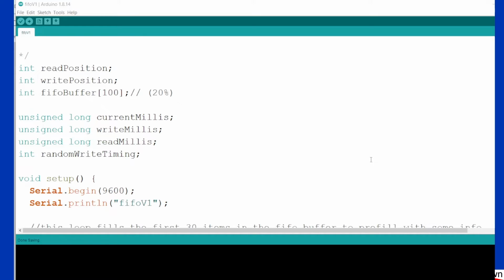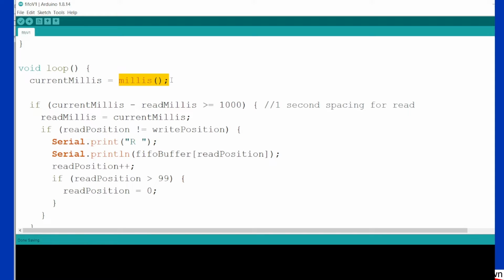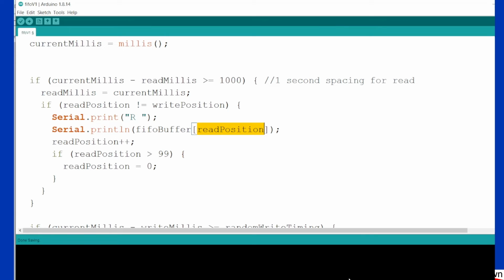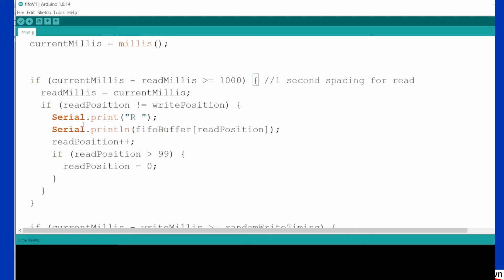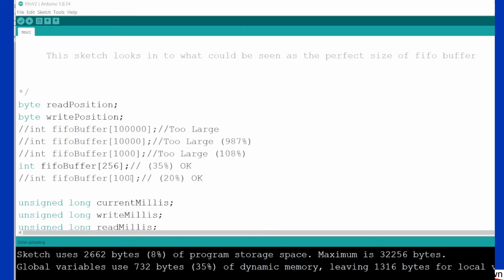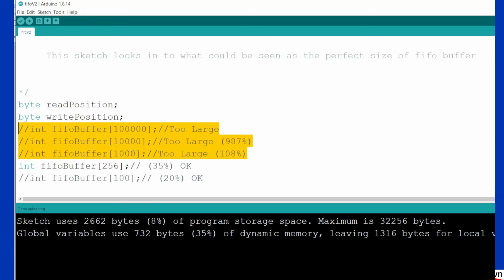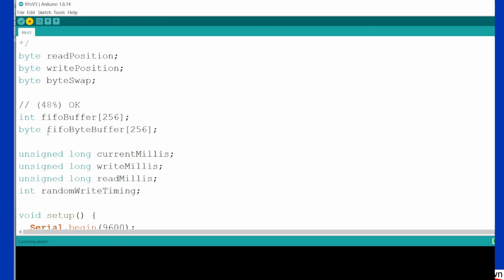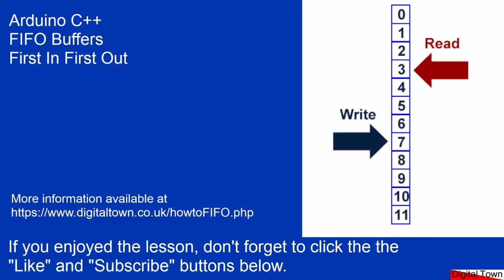Arduino C++ FIFO Buffer (First in First Out buffer) also known as a Ring Buffer or Circular Buffer.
This tutorial shows how to create and control a FIFO (First in First Out) buffer.